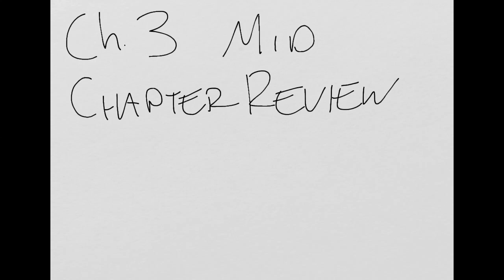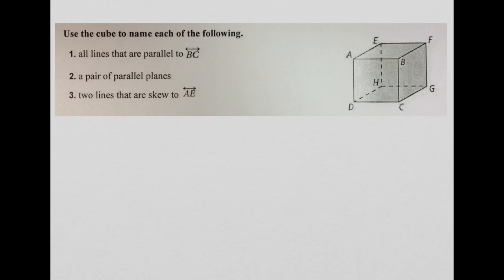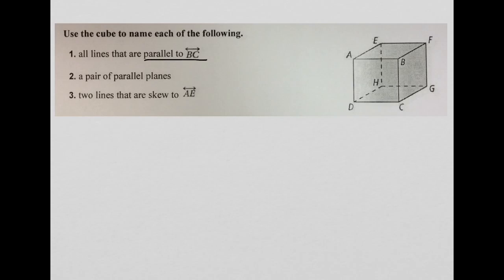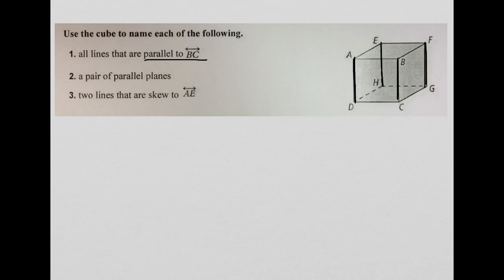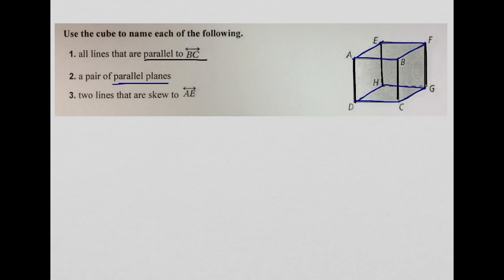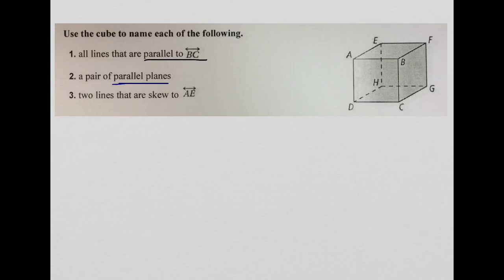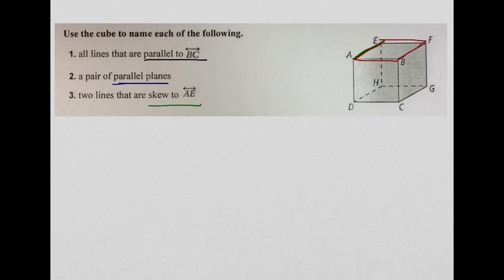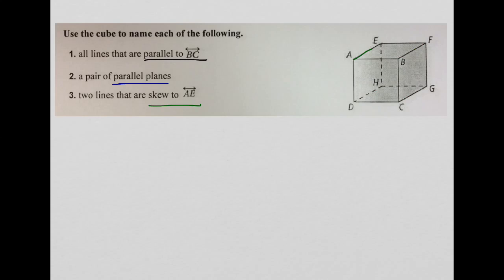Mid Chapter Review #1-3